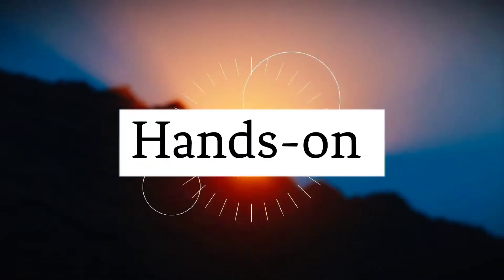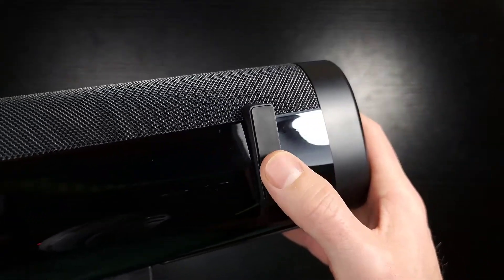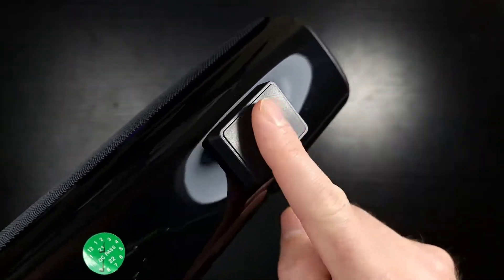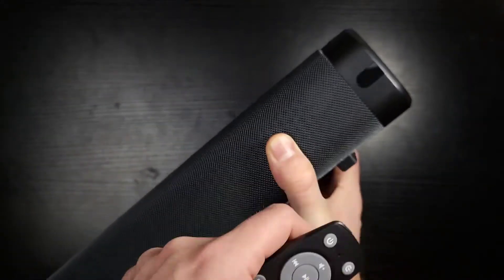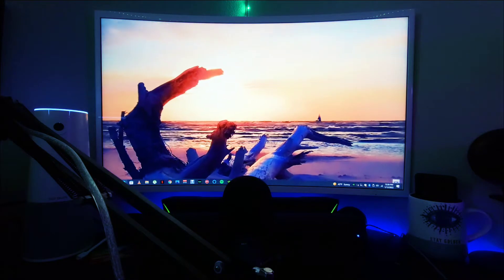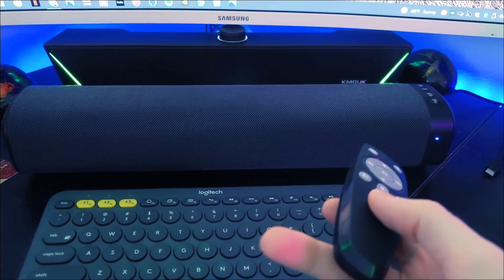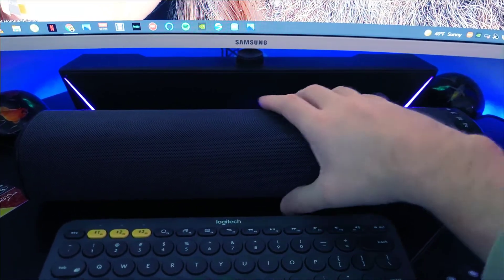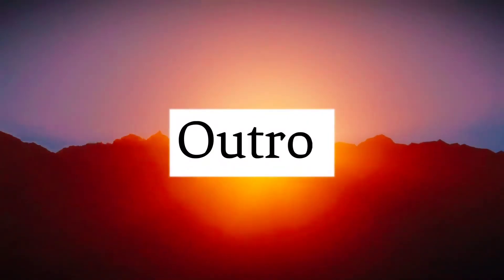WOW!: Topvision SS01 Small TV Soundbar (Hi-Fi Stereo) Built-in DSP 50W Full Review 💯😁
Buy Don Pablo Coffee ❤☕
Barrel:
Organic:
Italian Espresso:

This is my full comprehensive review of Topvision SS01 if I missed anything please comment and I'll get back with you asap 💯 😁

this link gives At Home with Lucas a Kickback 💰 🙏